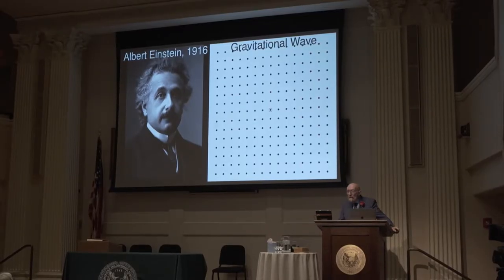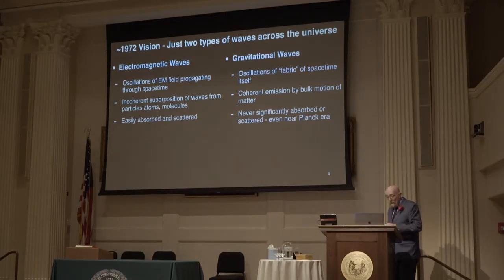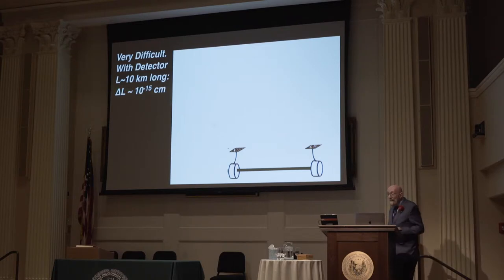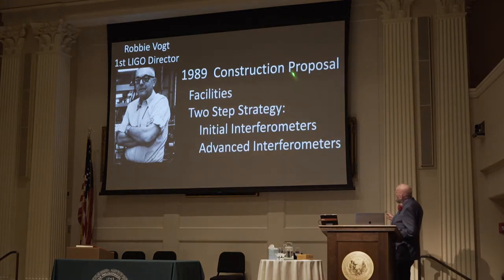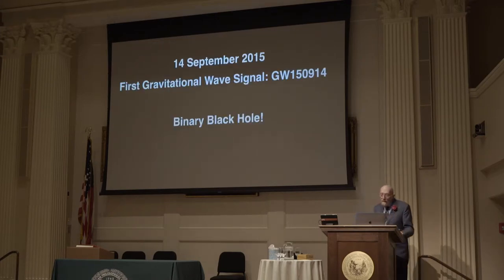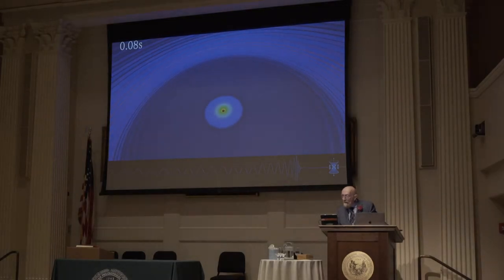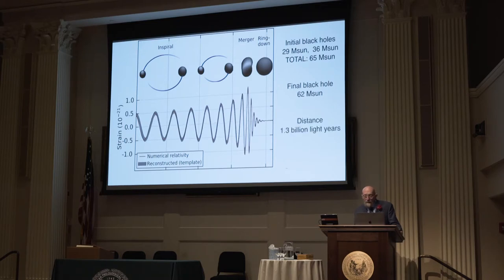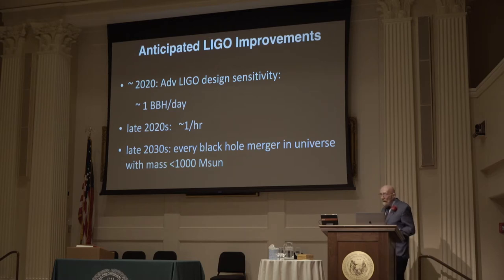Gravitational Waves, Four New Windows onto the Universe: From Einstein to LIGO and Onward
Kip S. Thorne speaking at the American Philosophical Society Autumn Meeting, November 2017.